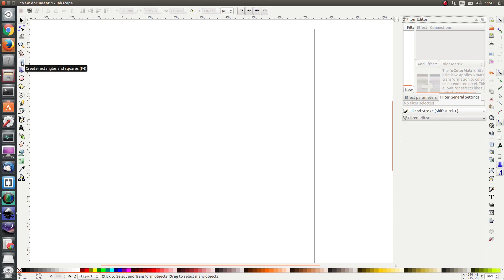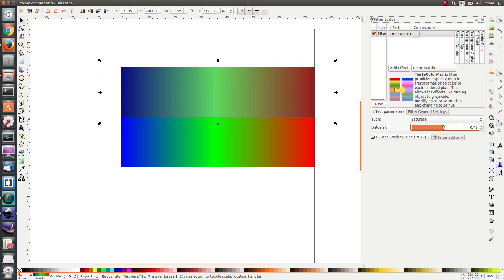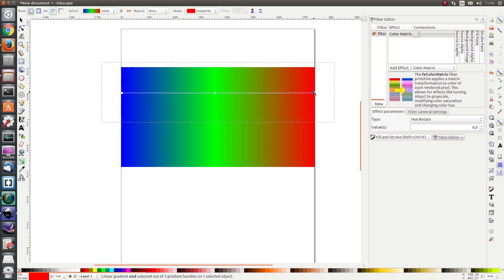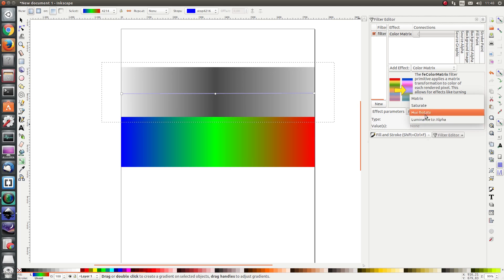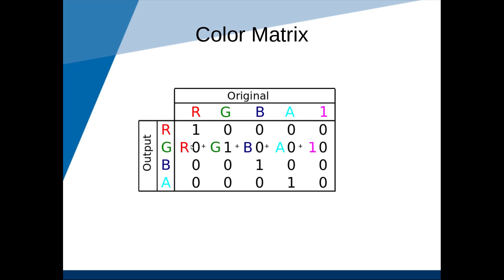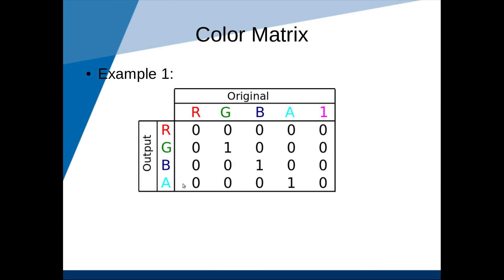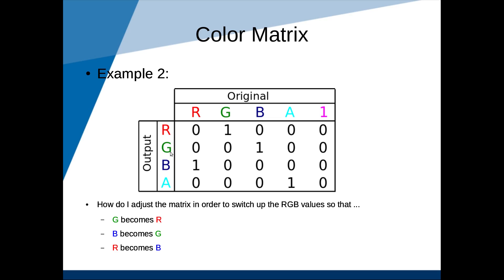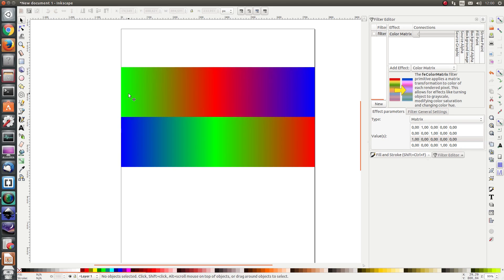Inkscape: Color Matrix Filter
The color matrix primitive is used to recalculate red, green and blue values.

- Saturate removes color from the original
- Hue rotate shifts the hue value by a certain value
- Luminance to alpha converts the Luminance or Lightness to Alpha
- The darker the color, the more transparent it becomes
- With Matrix you can manually set the way the colors are recalculated
- Change the elements of the matrix to change the way the colors are recalculated